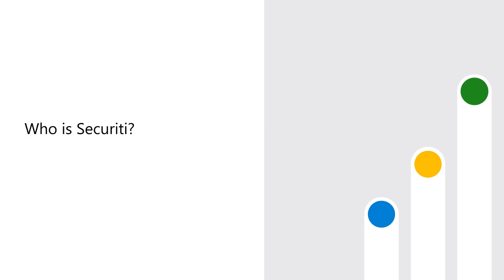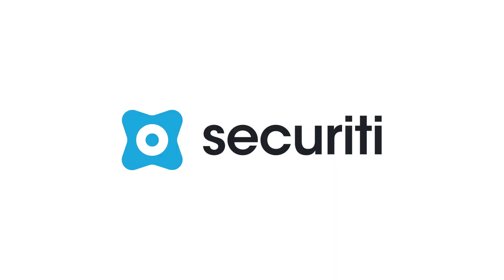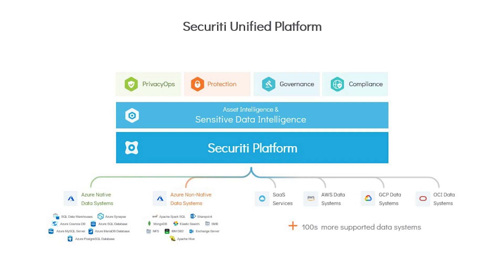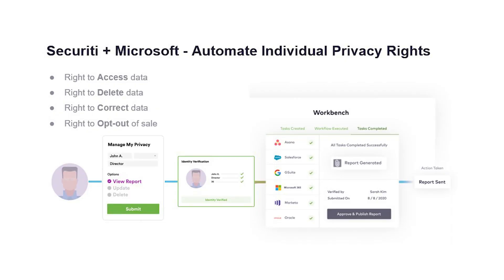Securiti Privacy Ops integrates with Microsoft Priva Subject Rights Requests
Learn how Microsoft Intelligent Security Association (MISA) partner Securiti integrates with Microsoft Priva Subject Rights Requests.